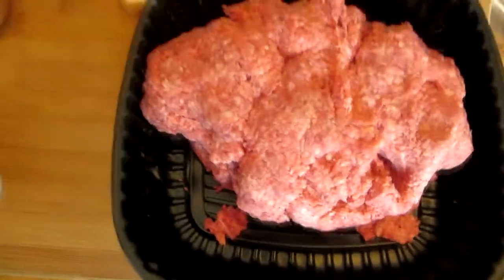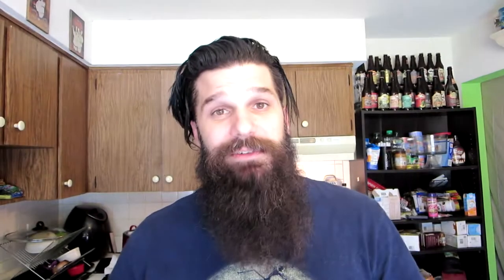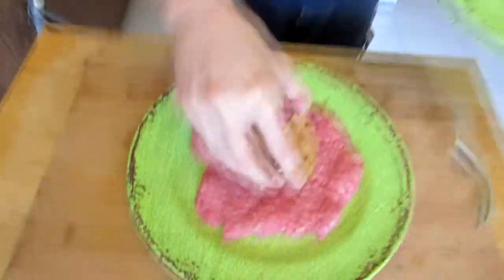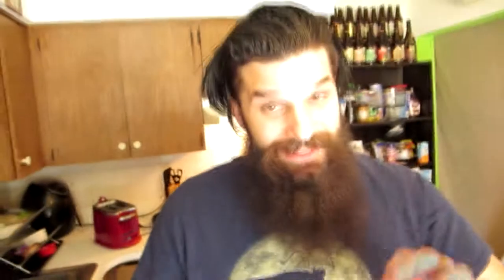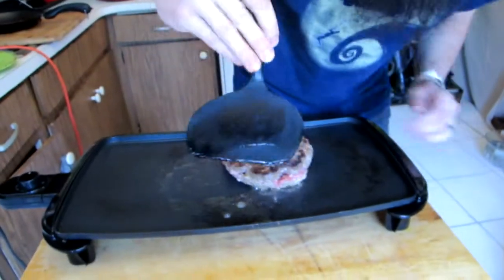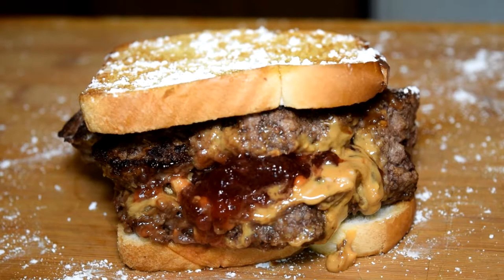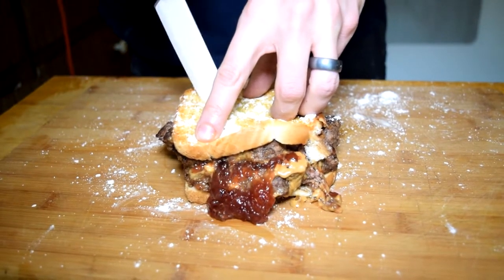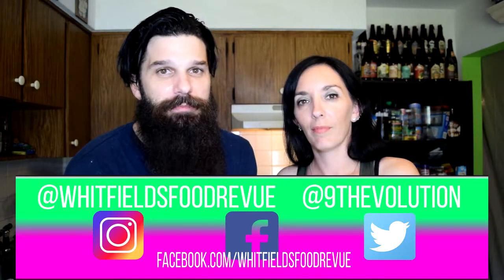Giant Peanut Butter and Jelly Burger RECIPE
Recipe! Take two classics and mash them together. Peanut Butter and Jelly, and a good old fashion 1lb burger. What could go wrong? It's the 1lb PB and J burger recipe.

9thevolutionagenda
whitfieldsfoodrevue

Last Video